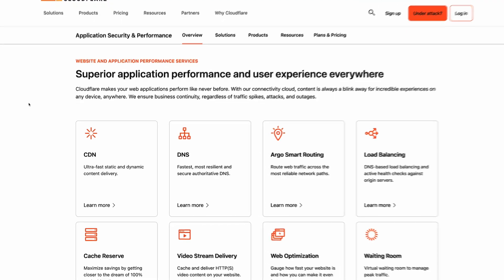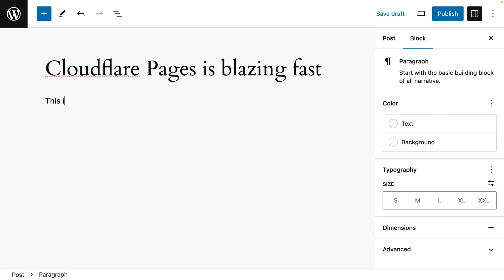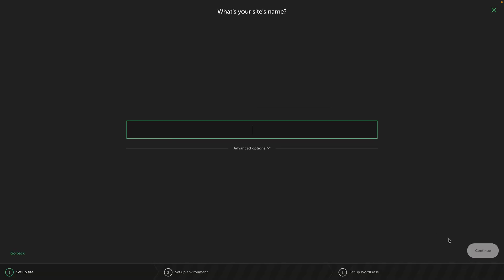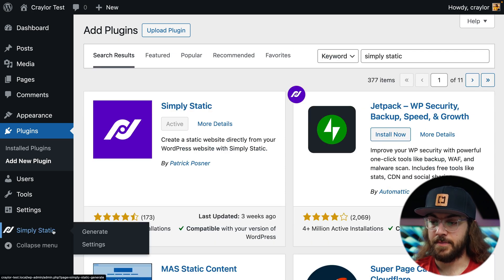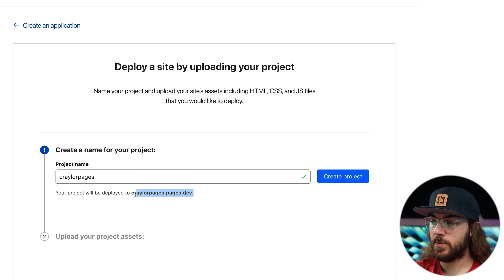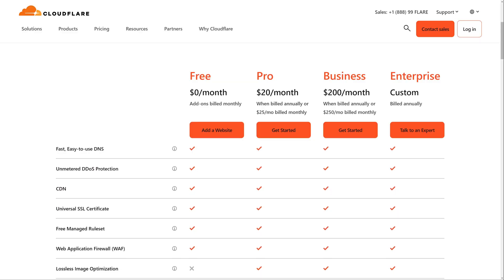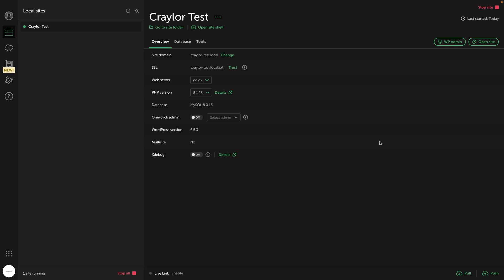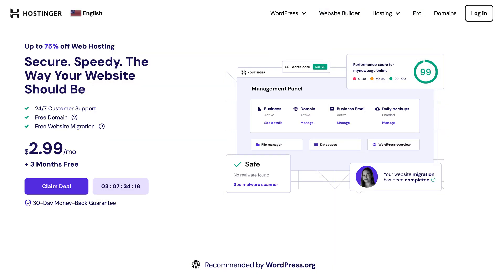How To Set Up FREE Web Hosting On Cloudflare!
Do you want to set up free web hosting on Cloudflare? In this video, I'll show you step-by-step how to set up static web hosting with Cloudflare Pages.

0:00 - Web Hosting On Cloudflare??
0:18 - What Is Cloudflare Pages?
0:47 - Cloudflare Pages Limitations
1:18 - WordPress Workaround
2:10 - Installing WordPress Locally
4:05 - Exporting Your WordPress Site to Static HTML
5:32 - Uploading to Cloudflare Pages
7:07 - Connecting Your Domain
8:59 - Making Changes to Your Site
9:25 - Contact Form Hack
10:00 - Affordable Hosting Alternatives